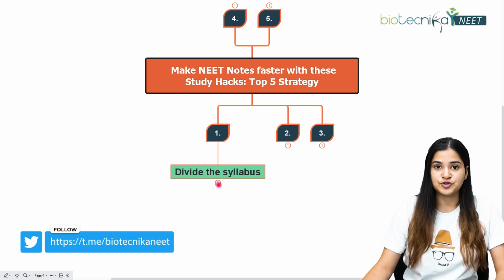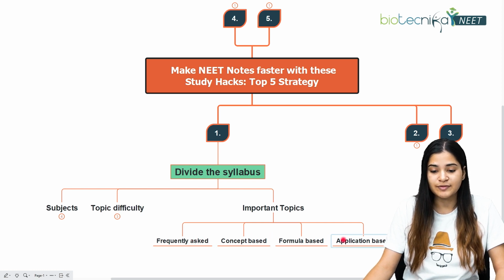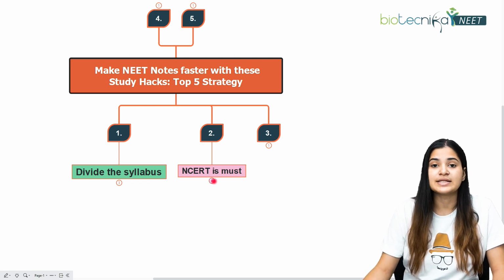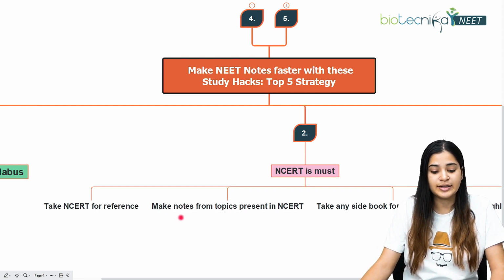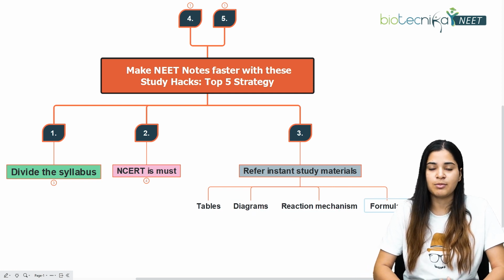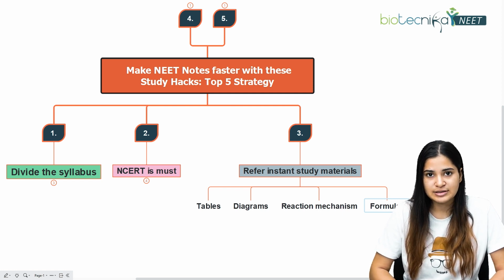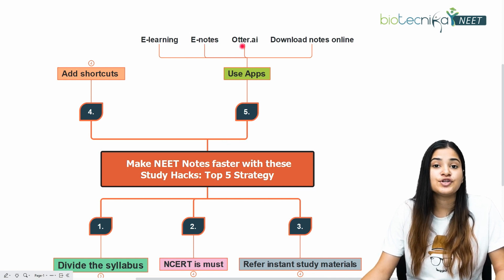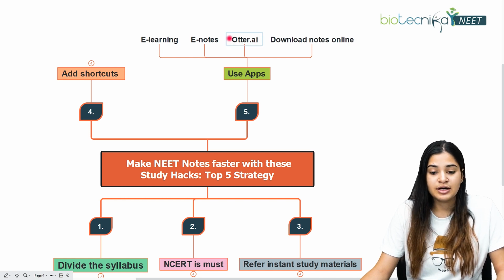Make NEET Exam Notes Faster With These Amazing Study Hacks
Are you preparing for the NEET exam and looking for ways to streamline your study process and maximize your productivity? Look no further! In this video, we'll be sharing our top tips and tricks for making NEET exam notes faster and more efficiently. From organizing your study materials and creating a schedule, to using mind maps and mnemonic devices, we'll provide you with a range of strategies to help you get the most out of your study sessions. So if you're ready to take your NEET exam prep to the next level, make sure to tune in!

Launching PRATISTHA Batch For NEET 2023 Exam - Get Upto 100% PRATISTHA Scholarship.